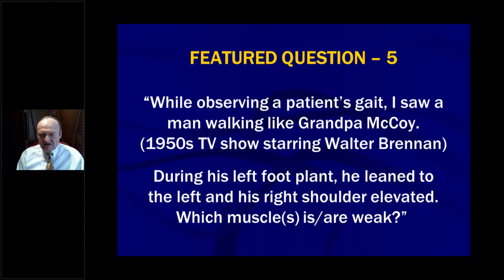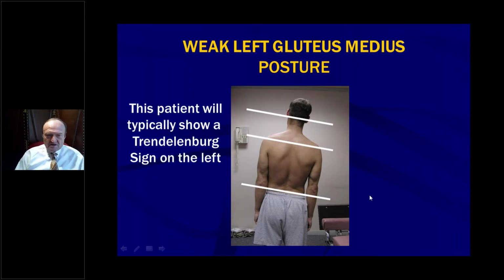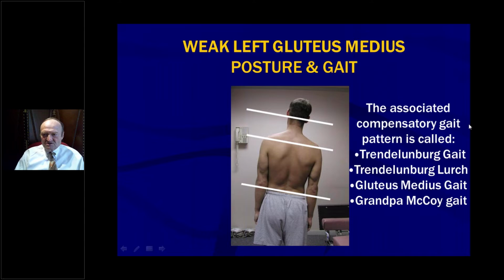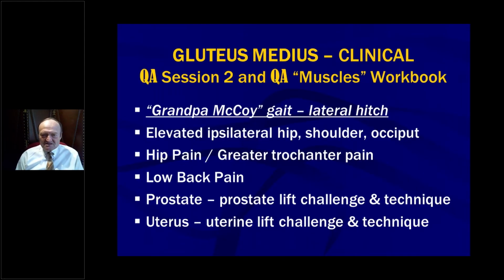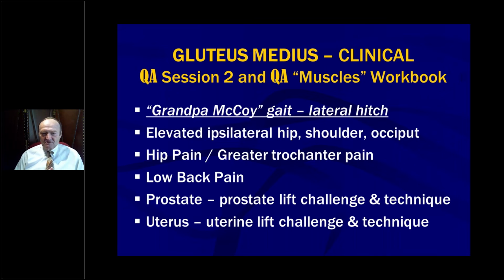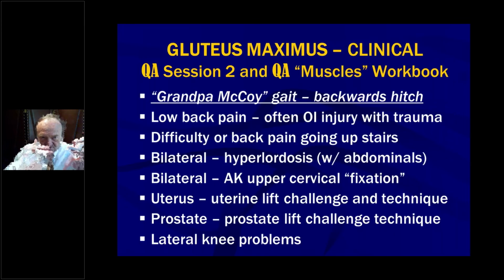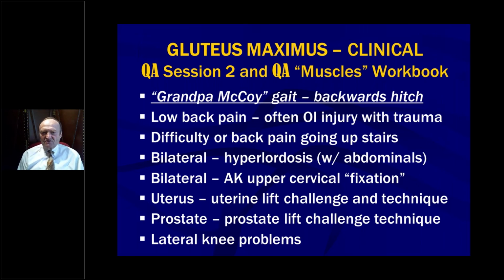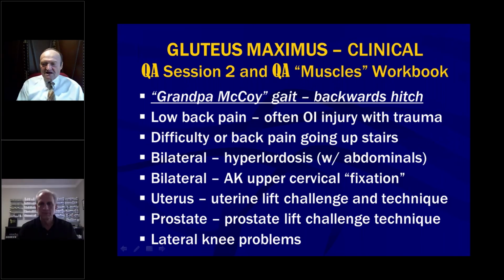Which muscles are weak when observing a patients gait?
If you want to have your questions answered by Dr. Schmitt, join our Monthly Webinar series.